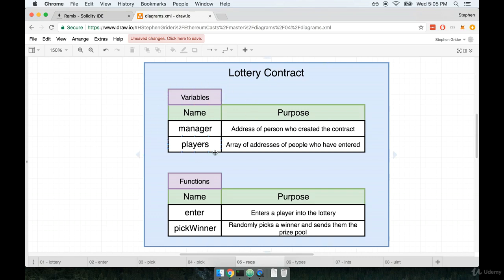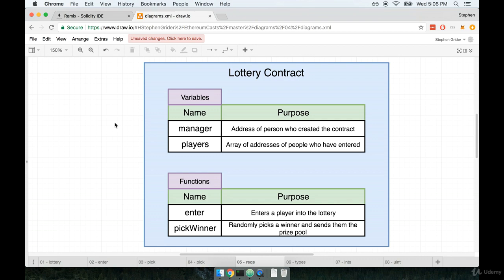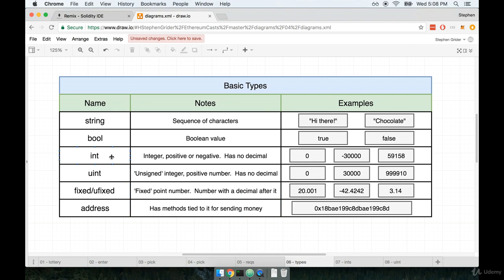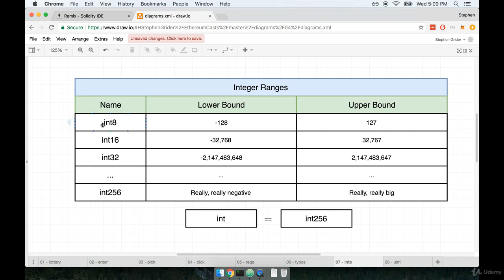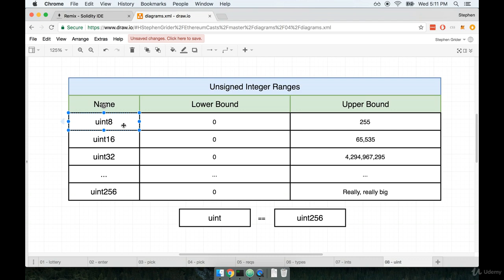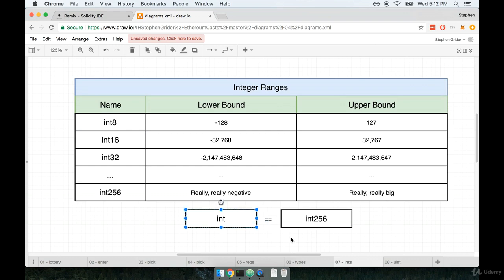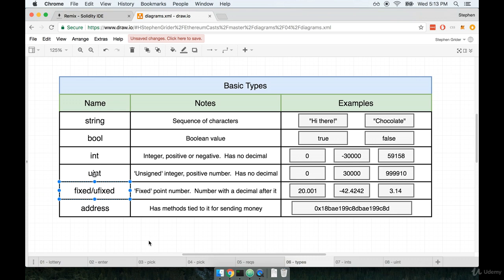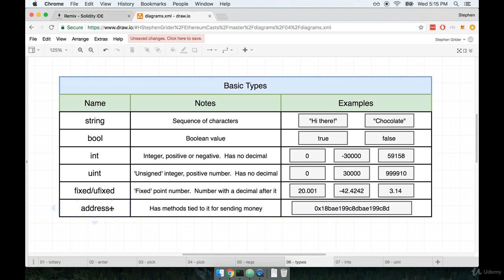Basic Solidity Types -- 3